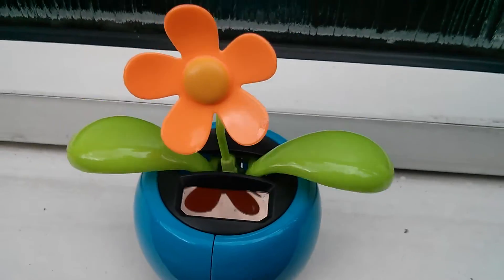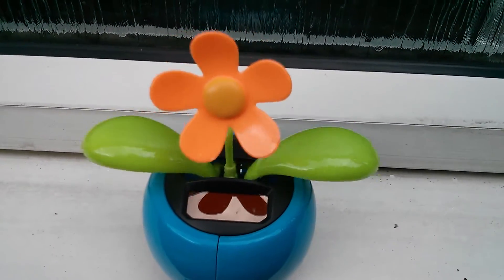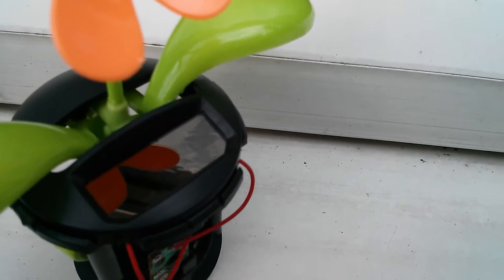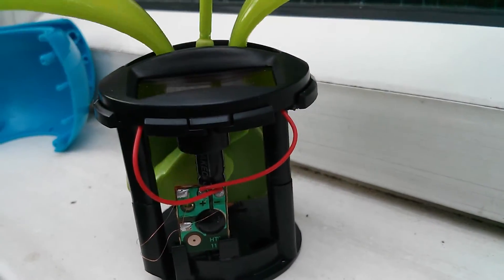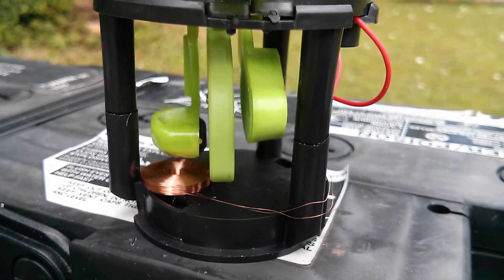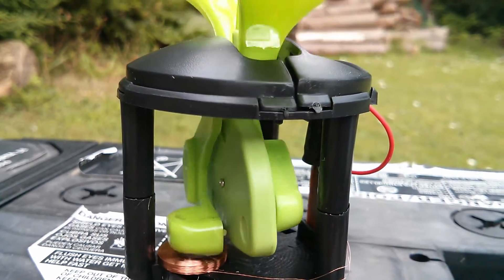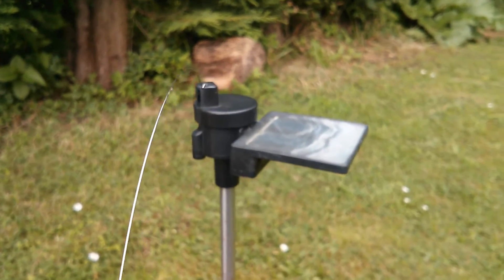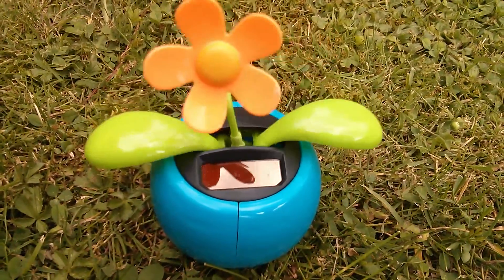Poundland Solar Powered Dancing Flower - Pendular Chaos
It only cost a pound, but it has an amorphous solar panel, a microchip, a vast coil of wire and a permanent magnet. The mechanism exhibits chaotic pendular movement - fascinating stuff (even though it doesn't work very well)

The perfect sort of video to put on my 'other stuff' channel.